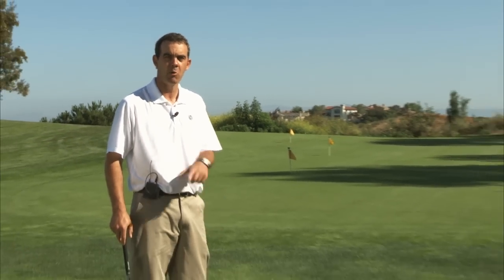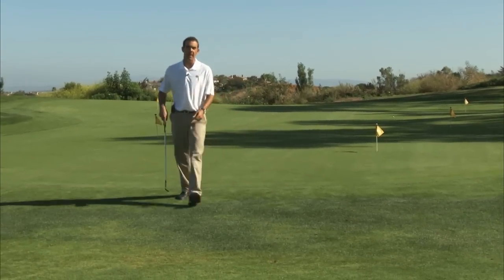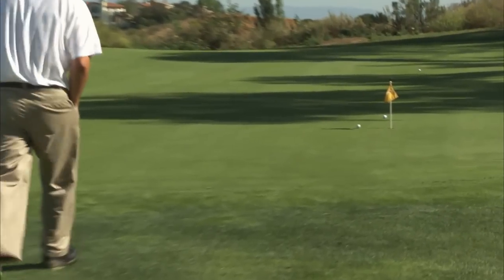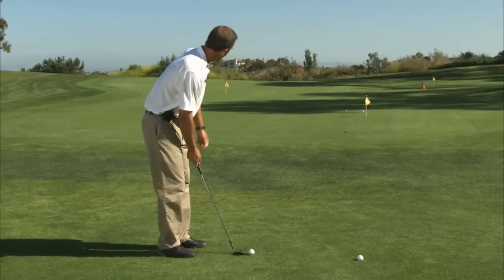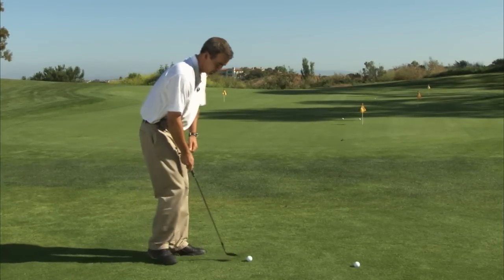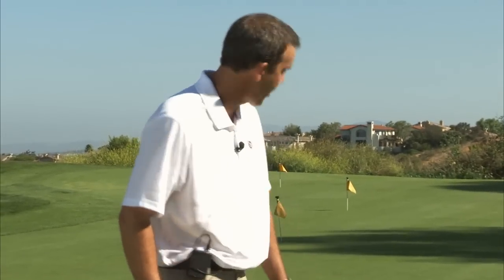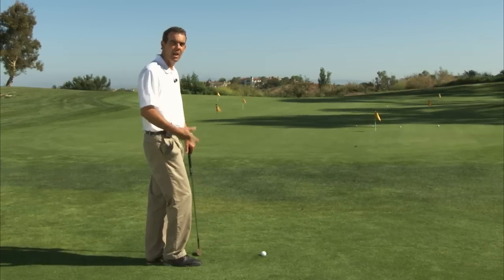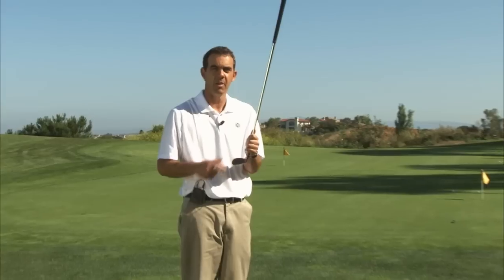Golf Pitching Tip: How to Visualize Your Next Pitch Shot - National University Golf Academy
today to learn more about training for a career in golf at National University Golf Academy.

Justin Hicks, Golf Instructor at Stadium Golf Center, explains how to get better results with your golf shot. We look forward to your feedback.

Hi, I'm Justin Hicks. Do you find yourself struggling with these shots around the green in terms of thinking too much about mechanics? I want to go over a process that should simplify things quite a bit and get you much better results.

The first thing I'll do with this shot is I'll survey the lie. The lie of course is putting together a few choices. The second thing I'll do as time permits, is I'll walk up to the green and I'll try to get a sensation for how soft or firm this green may be. Based on that, I can begin to figure out where I want the ball to land and what trajectory. If you're still struggling in visualizing that, one thing you can do is begin to toss balls. So on this shot here, I'm going to try and land the ball about where the keys are and try to match the loft to the loft I tossed it. The next thing I'll do, is I'll do a couple practice swings to the side of the ball, and I'm going to try and feel the right length of swing for the ball to carry from here to the keys. Then the second thing I'll make sure of, is when I do my practice swings, I'm making sure that I brush the ground. And when I brush the ground I should be slightly up from the golf ball. Something like this...

The students that I find that really struggle with these pitch shots, they're way to focused on the ball on the ground and never look at the target. Their practice swings if they do any resemble this... And what happens is, the more they focus on the ball on the ground the more tension they create and the more nervous they get. So again as you go through with this, try to figure out where you want the ball to land at what trajectory. If you're struggling visualizing that, go ahead and toss a few balls. Try to pick the appropriate club to try to hit the ball the proper trajectory and then take a practice swing or two by the side of the ball, trying to feel the right length of swing and just making sure that the club brushes the ground. If the club brushes the ground correctly, you'll get great contact.